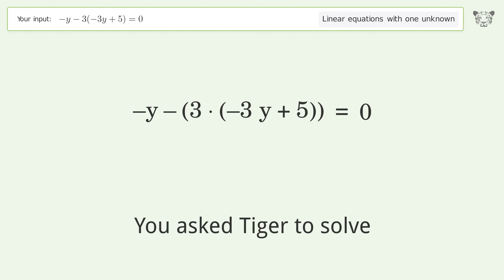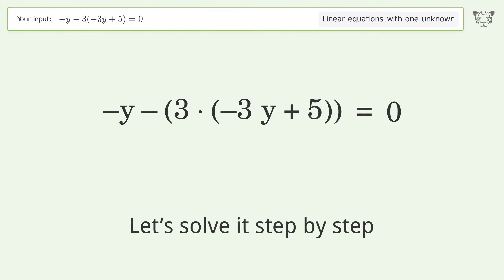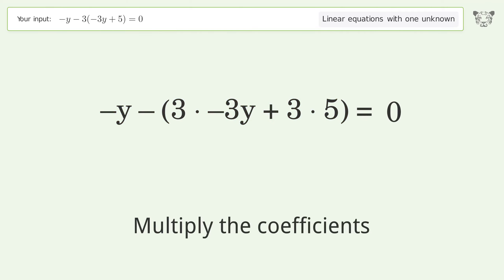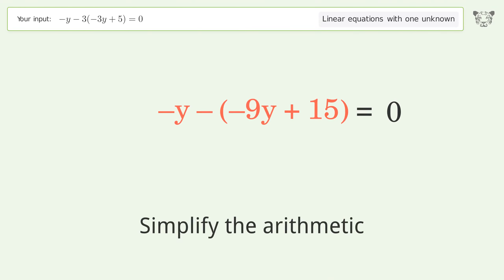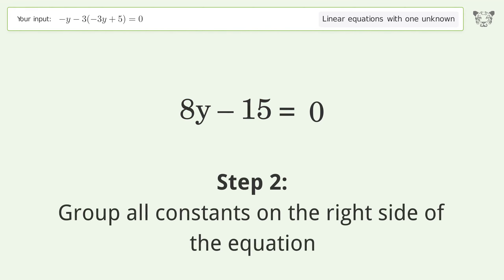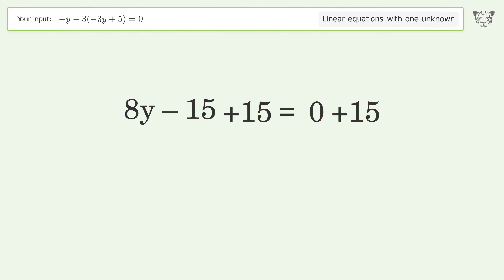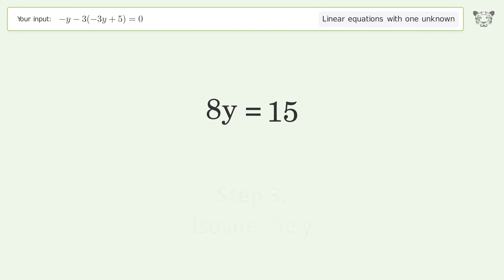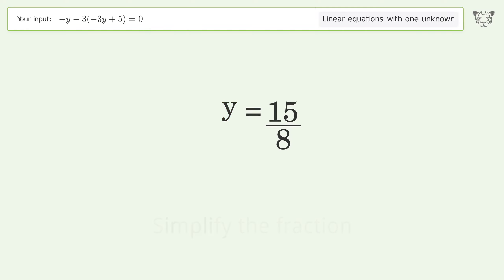Linear equation with one unknown: Solve -y-3(-3y+5)=0 step-by-step solution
Solving -y-3(-3y+5)=0 using the linear equation with one unknown solver

for a step-by-step and more tips and tricks for dealing with linear equations with one unknown.